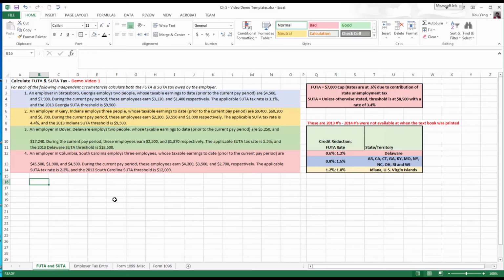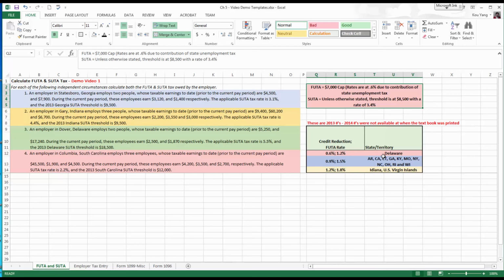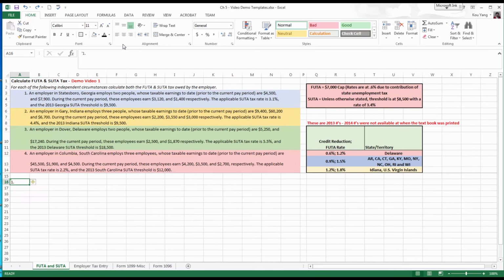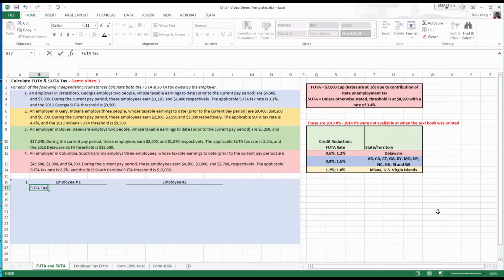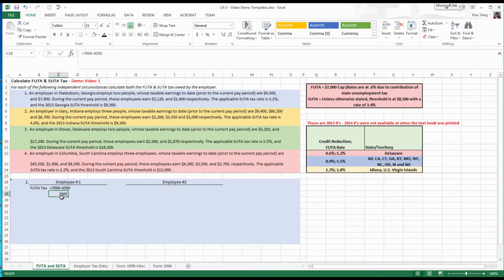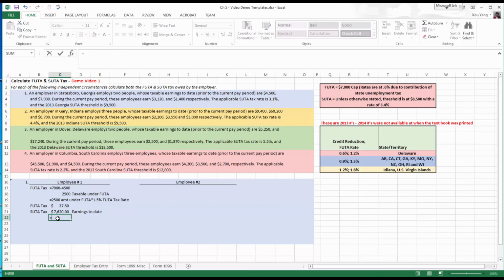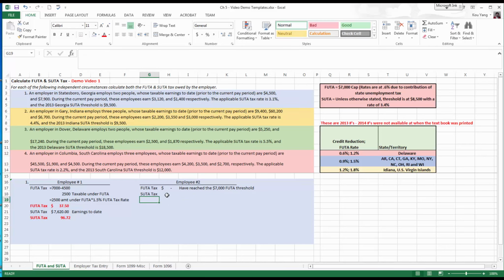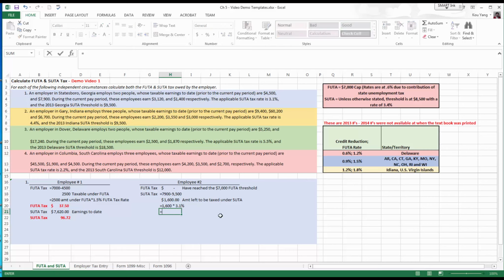Calculate FUTA and SUTA - Part I